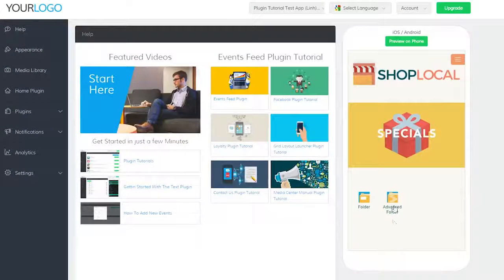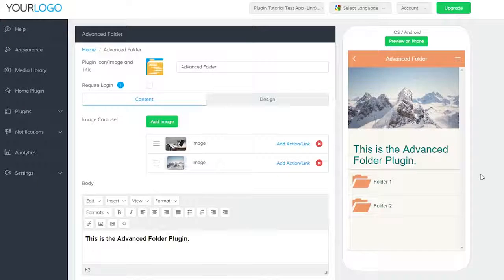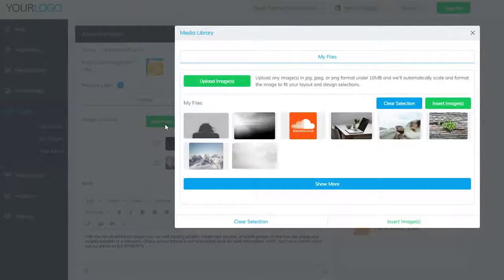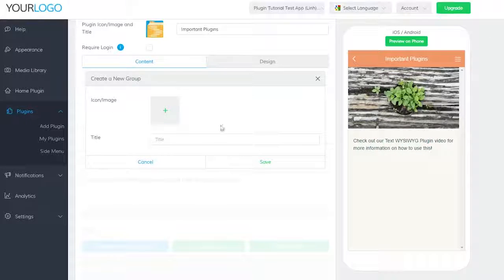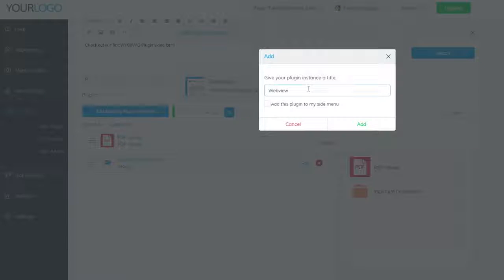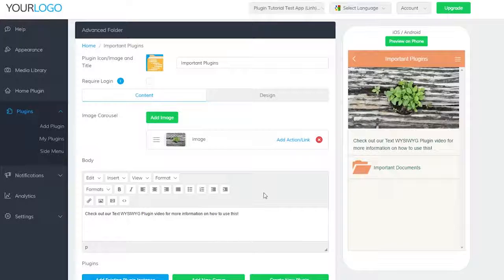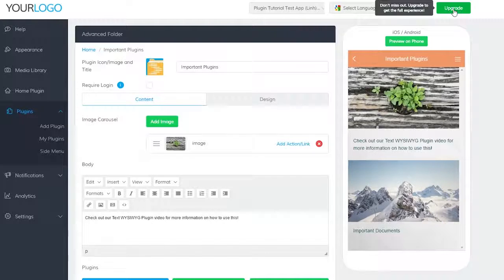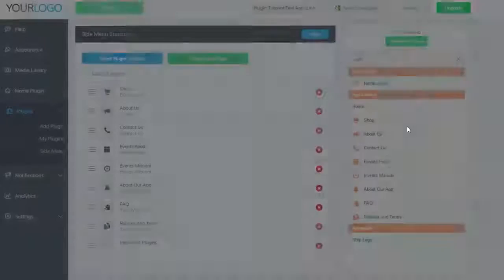Advanced Folder Plugin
Exploring the new features and capabilities of the Advanced Folder Plugin in your mobile app